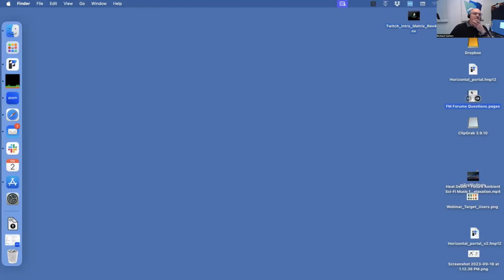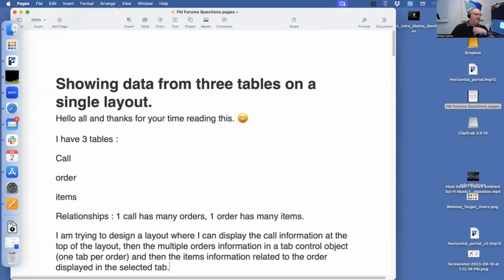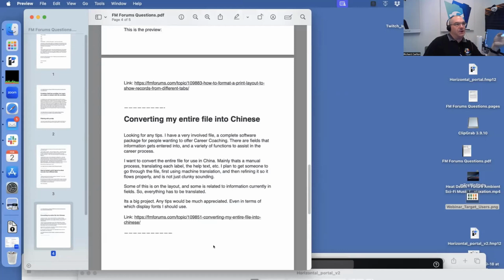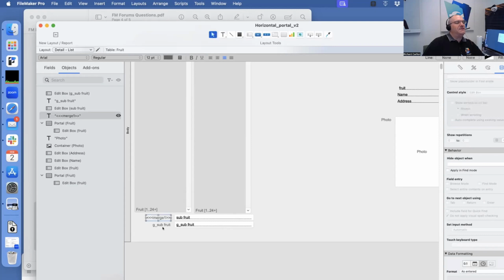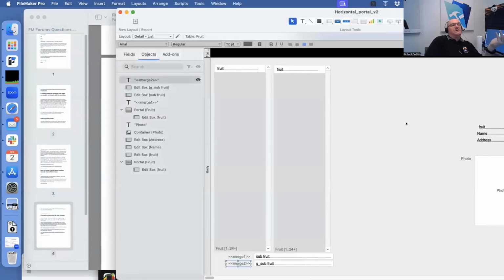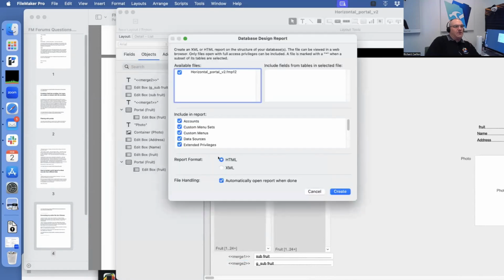FileMaker Localization Questions - FM Forums Q&A Part 5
8380 - LiveStream - 2.02.24 - Claris FileMaker FM Forums Localization questions Q&A Part 5 - Claris FileMaker Languages Q&A

An open Q&A and trawling through FM Forums, answering questions and concerns by a variety of FileMaker developers at a variety of skill levels! In part 5, we look at some tips and suggestions on how to go about converting a file into another language.

70 hours of video content AND one copy of Claris FileMaker Pro! 🎥

FMTraining.TV
2122 9th St., Suite 102

Imj3zEXXWfcYeEyeYrcWkMuJXeK4p6siBU/edit?usp=sharing